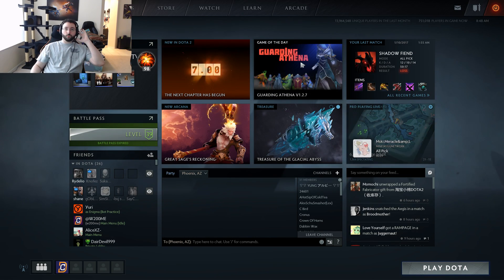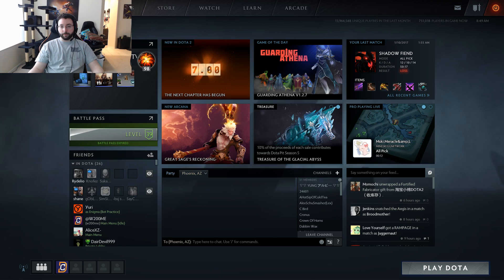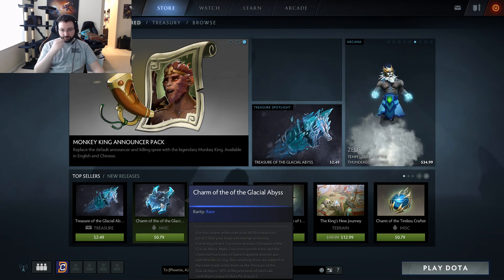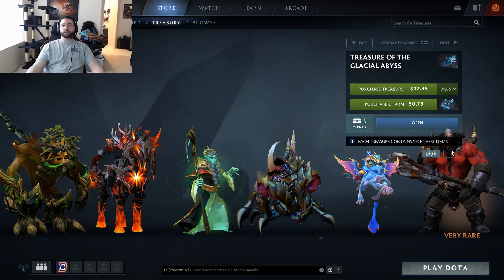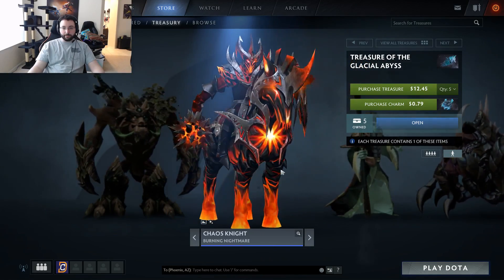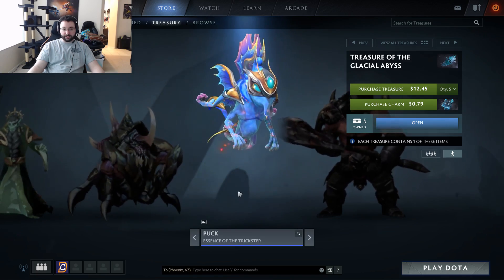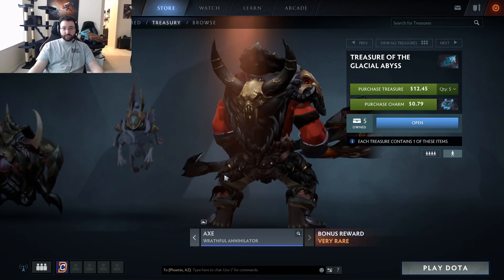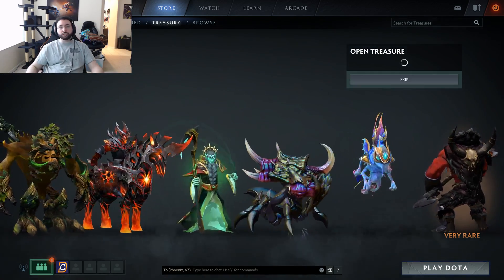Dota 2 Chest Opening: Treasure of the Glacial Abyss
Our Chest in stores now:
Captains Draft 3.0 Chest: